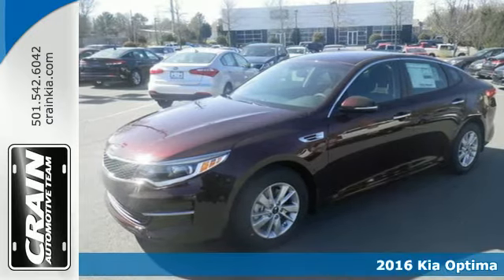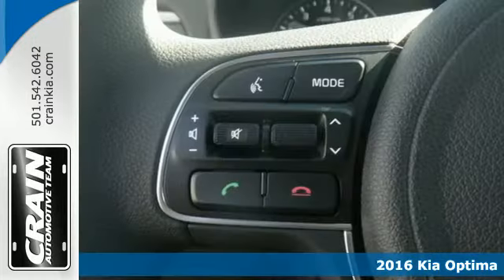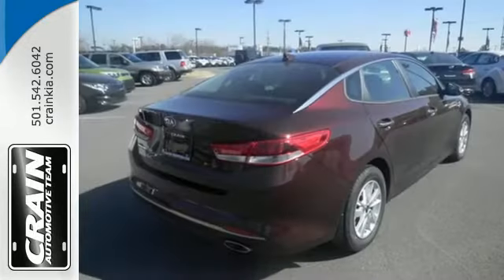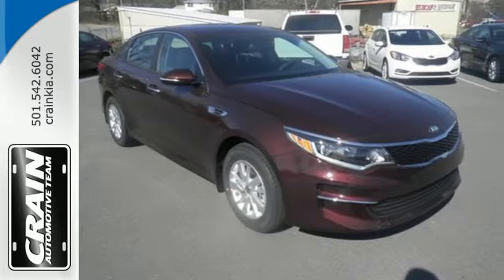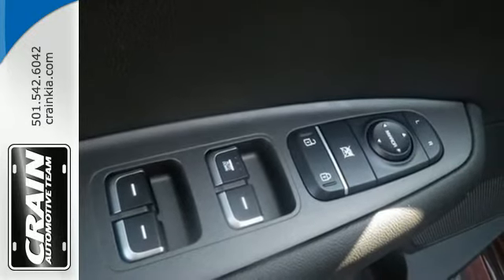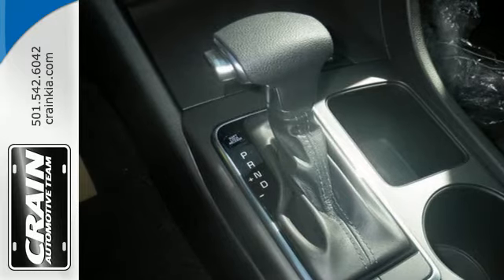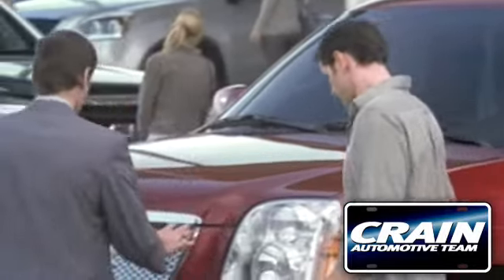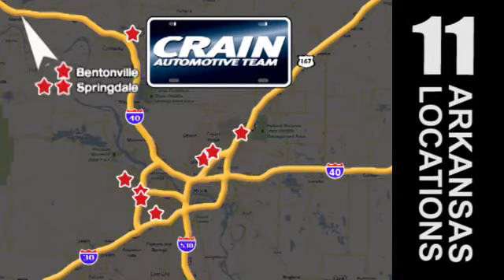New 2016 Kia Optima Sherwood AR Little Rock, AR 6KC9779 - SOLD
Year: 2016
Make: Kia
Model: Optima
Trim: LX STANDARD
Engine: 2.4L DOHC I4 GDI Engine
Transmission: Automatic
Color: Sangria
Interior: Black
Stock #: 6KC9779
VIN: 5XXGT4L3XGG046530
This outstanding example of a 2016 Kia Optima LX is offered by Crain Kia. This Kia includes: CARPETED FLOOR MATS (PIO) CARGO NET (PIO) *Note - For third party subscriptions or services, please contact the dealer for more information.* Start enjoying more time in your new ride and less time at the gas station with this 2016 Kia Optima. Beautiful color combination with Sangria exterior over Black interior making this the one to own! The 2016 Kia exterior is finished in a breathtaking Sangria, while being complemented by such a gorgeous Black interior. This color combination is stunning and absolutely beautiful! Every new and pre-owned vehicle is backed by the Crain Commitment, including our 100% low price guarantee, a 100 hour love it or leave it exchange policy, and a 100 year 100,000 mile warranty. The Crain Team's Got 'Em!

Address:
5830 Warden Rd